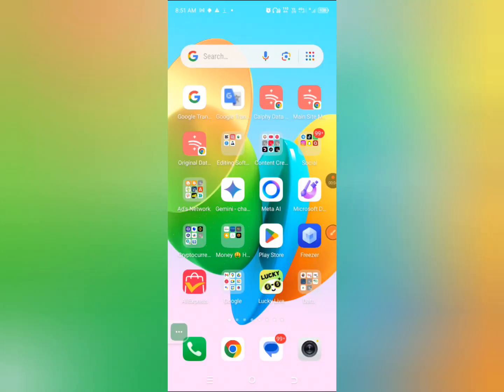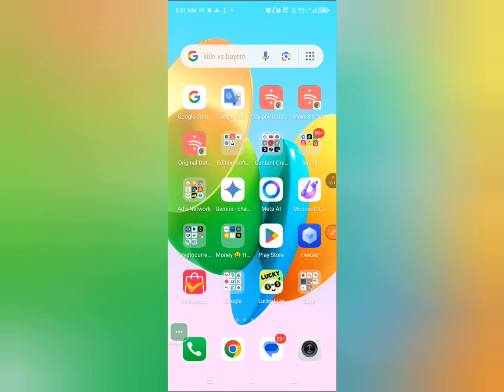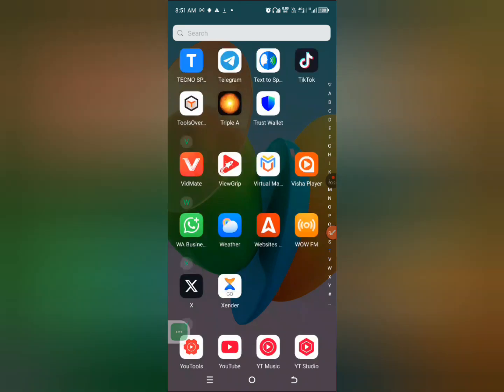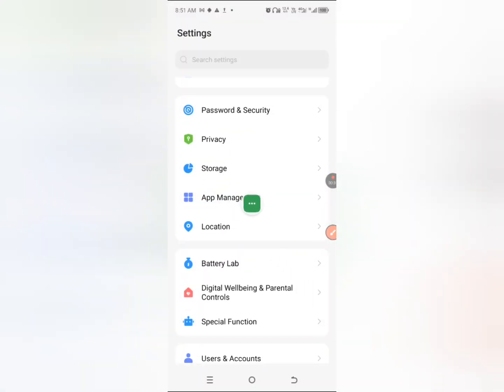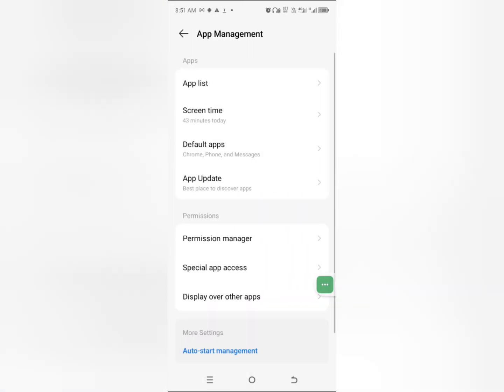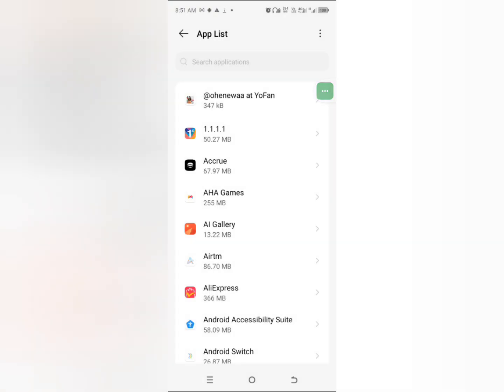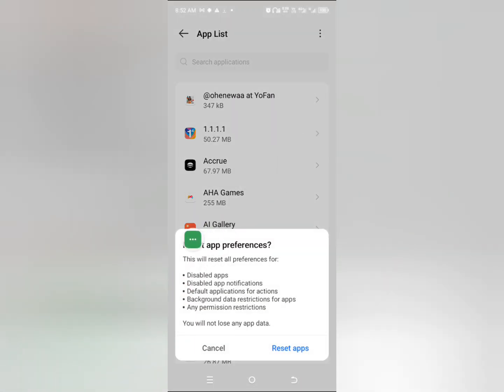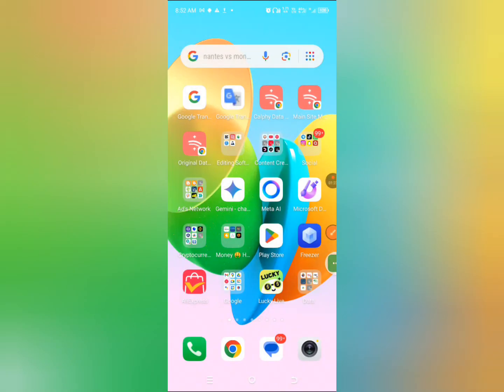apps installed but not showing on home screen android phone | apps icon not showing on home screen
looking for how to fix apps installed but not showing on home screen android phone ? in this video i show you how to solve app installed but not showing on home screen on your android phone.

i hope this method fix app installed but not showing on home screen or installed apps not showing on home screen problem.

chapter for this video

how to fix app not showing on home screen